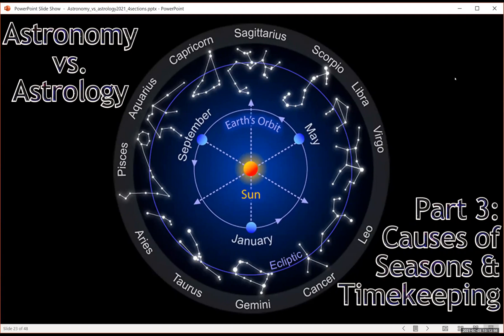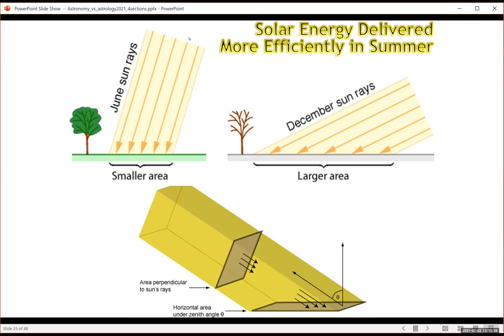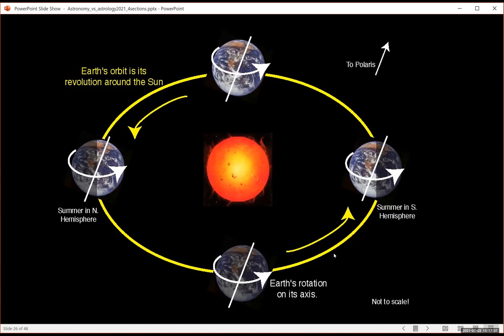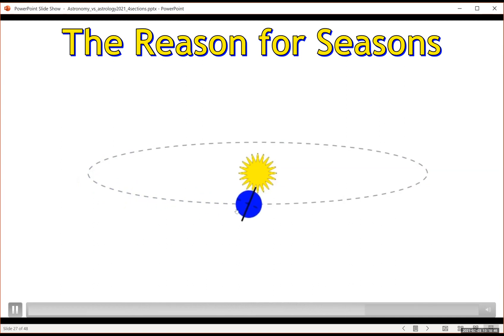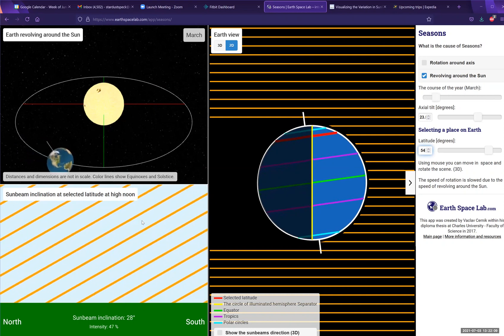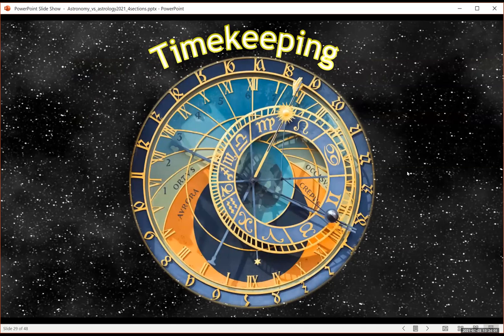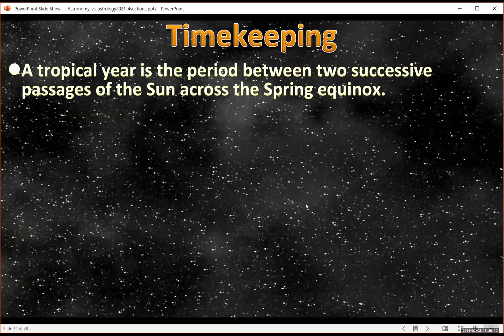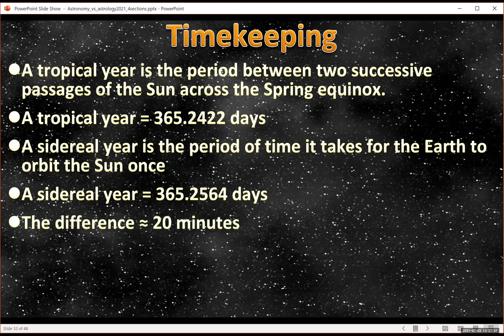Astronomy vs Astrology Part 3 = Seasons and Timekeeping